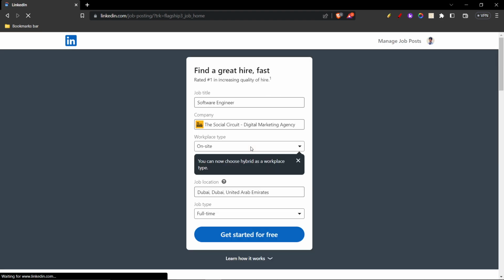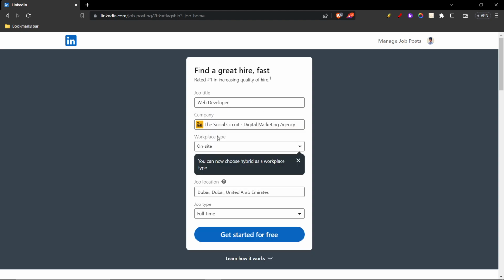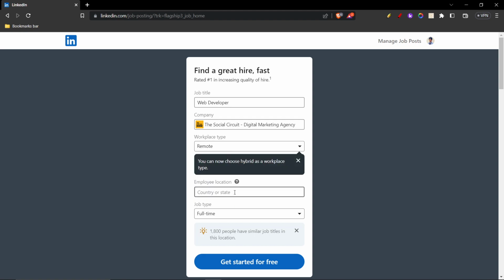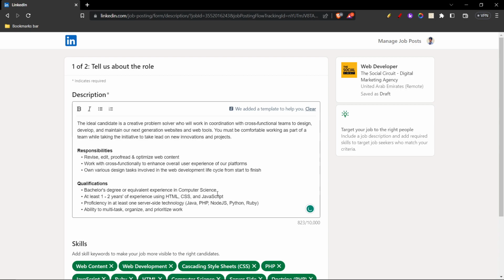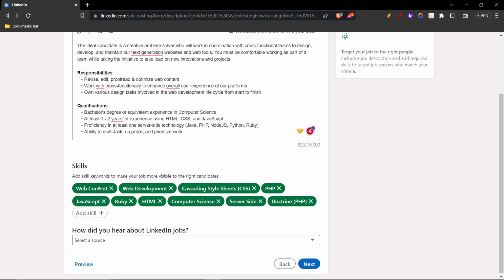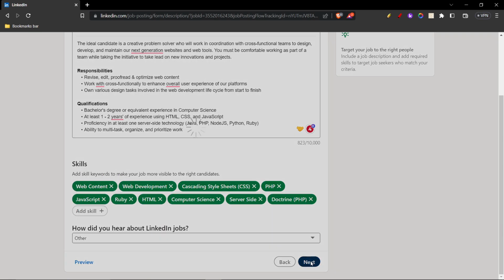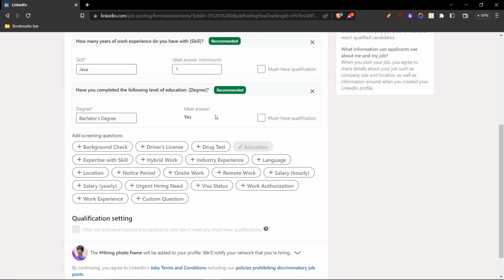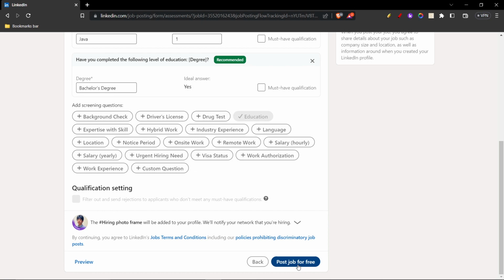How To Post Jobs On LinkedIn Company Page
In this video I show you How To Post Jobs On LinkedIn Company Page

how to delete work experience on linkedin
how to delete job experience in linkedin
how to post job on company page linkedin